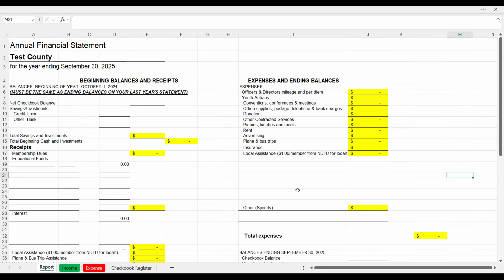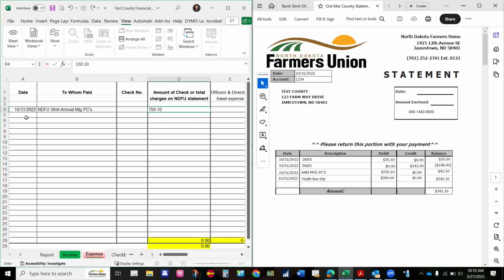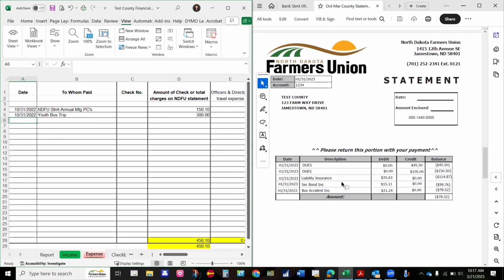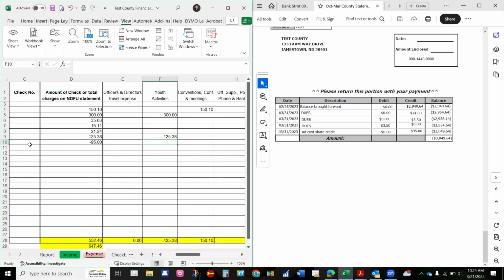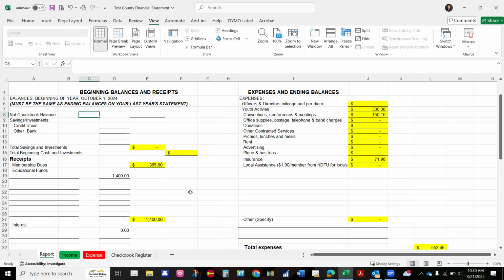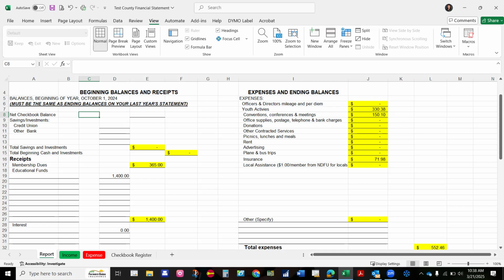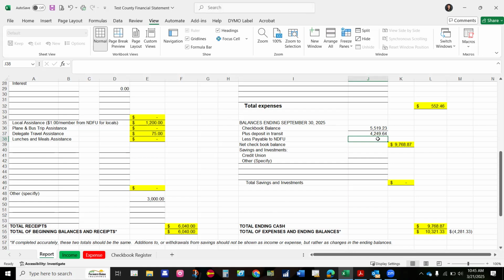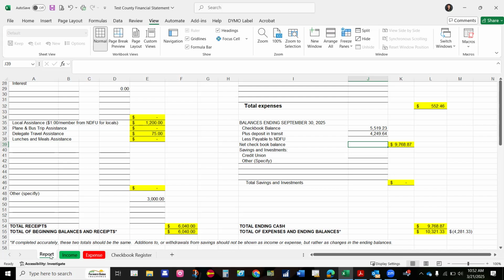Treasurer training - 2025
NDFU treasurer training on 3-21-25